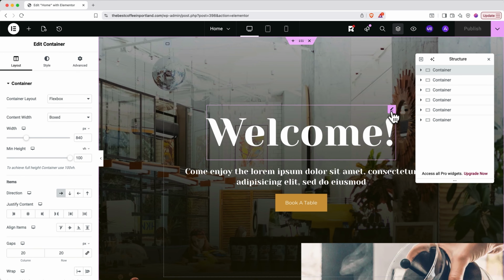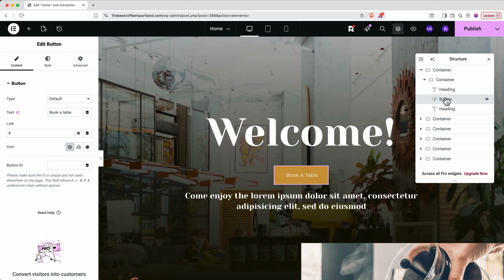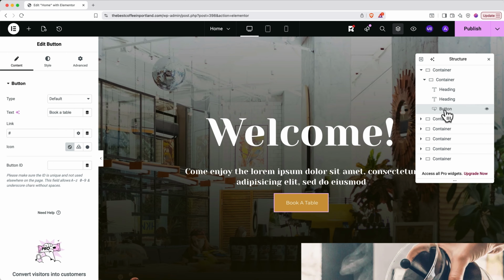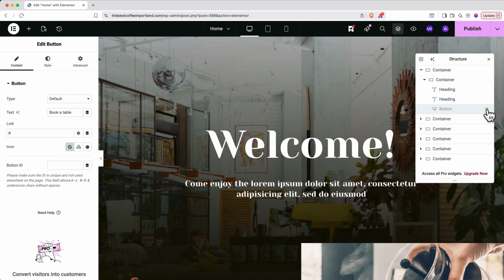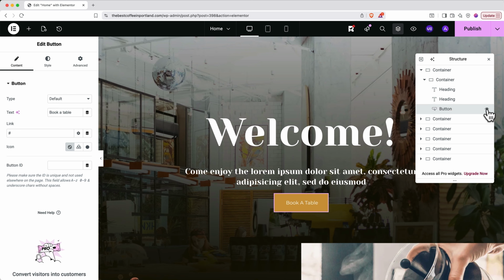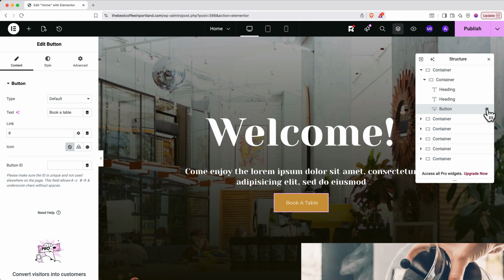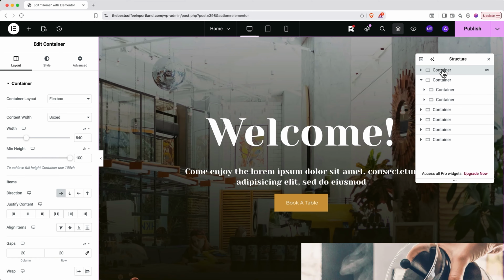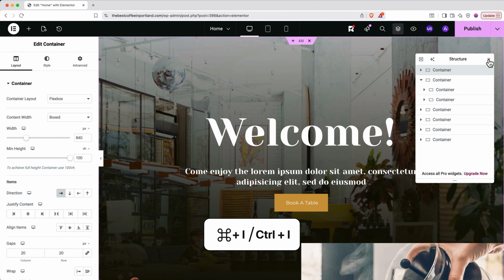Elementor Page Structure Tutorial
Master the Elementor Structure Panel to easily organize your website. Learn how to manage containers, drag-and-drop elements, and use the hide feature to test layouts without deleting content. This is the foundation of professional WordPress design.